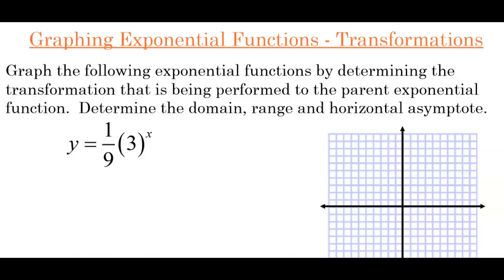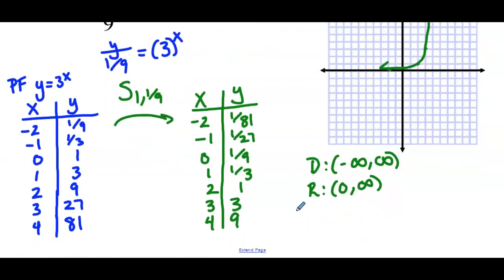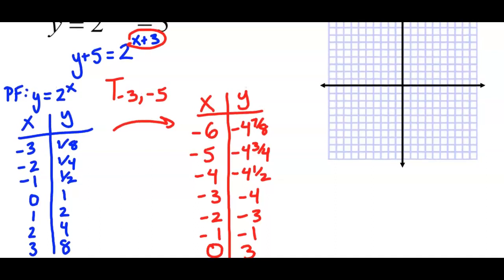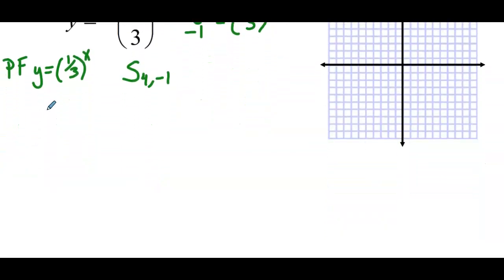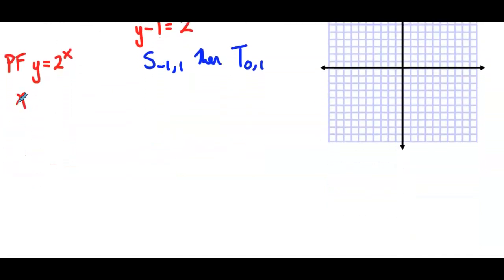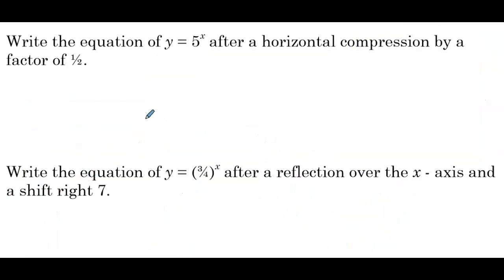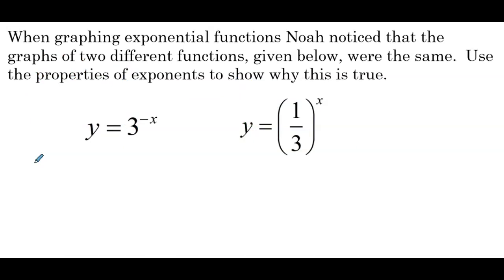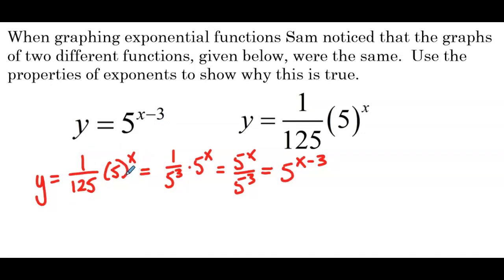Graphing Exponential Functions - Transformations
In this video, we'll guide you through the process of graphing transformations of exponential functions, incorporating concepts from earlier in the course to these new functions. By the end of this video, you'll be able to confidently graph transformed exponential functions and interpret their key features including intercepts, horizontal asymptote, domain, and range. We will also write the equations of exponential functions that have been transformed to solidify our understanding of both transformations and exponential functions. With clear explanations and practical examples, you'll gain the skills needed to graph exponential functions effectively.